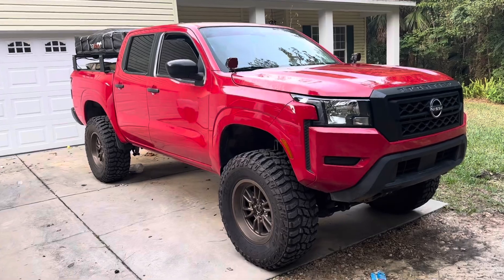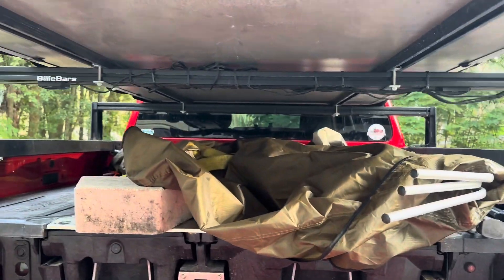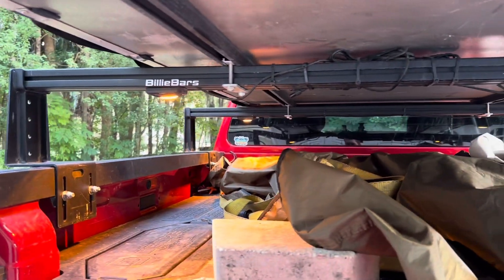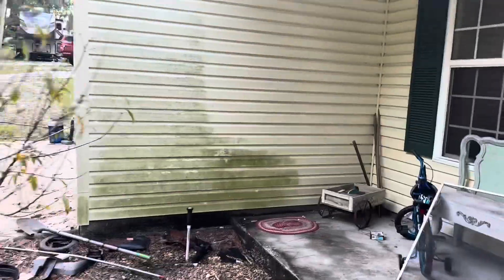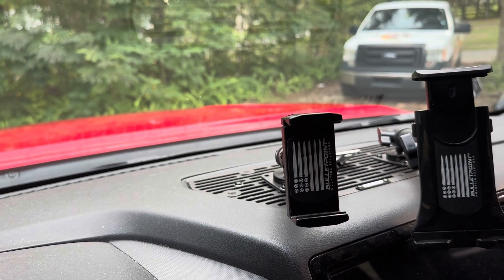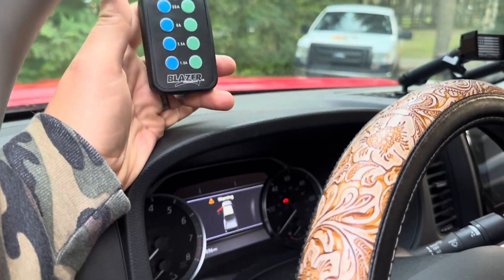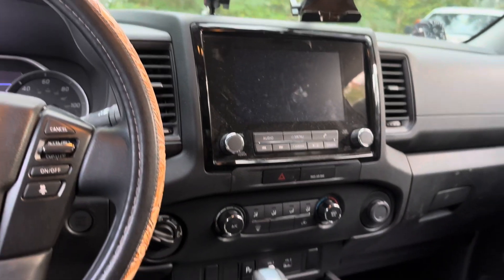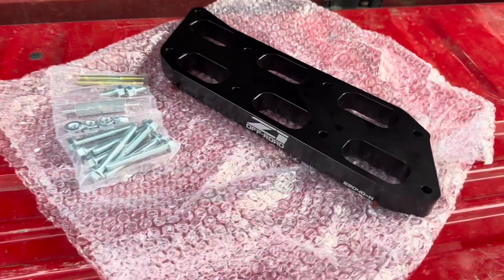NEW PERFORMANCE MODS AND OTHER CHANGRS COMING